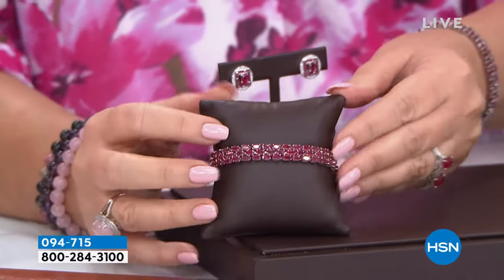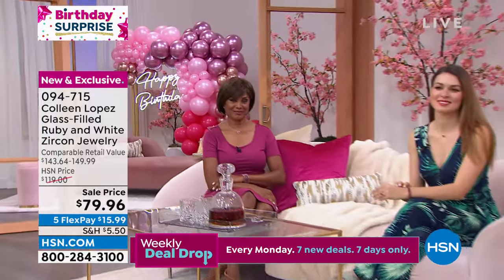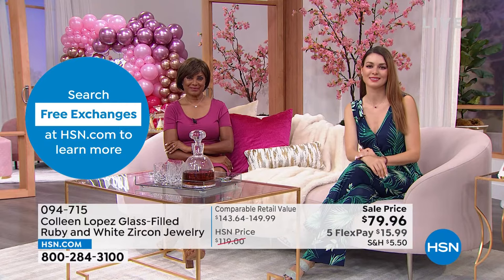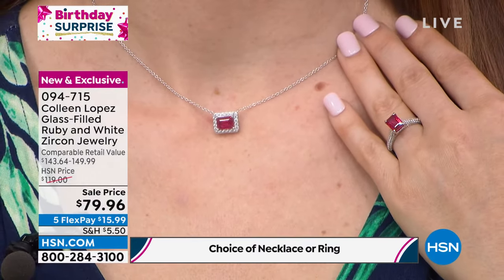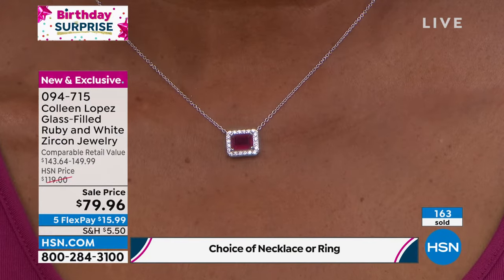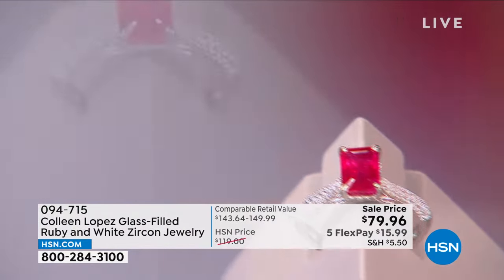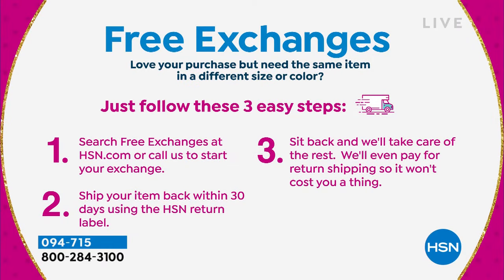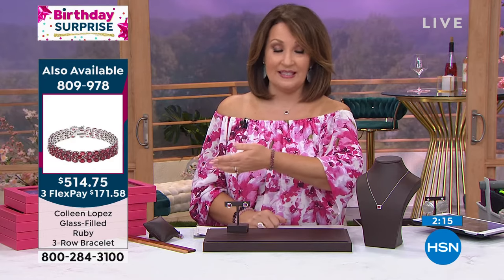Colleen Lopez GlassFilled Ruby and White Zircon Ring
Accented by glittering zircon, this fiery ring is the spark your jewelry collection needs.

    Approx. 1/4"L x 3/16"W x 5/16"H shank 1/16"W

Stone Information

    Assembled GlassFilled Ruby  Octagonal (8x6mm)
    White Zircon  Round 0.60ctw

    This red stone is composed of pieces of red corundum (ruby) bonded together with glass to imitate the appearance of natural ruby. This stone should not be subjected to heat or caustic solutions during repair procedures and the wearer should avoid subjecting it to common household chemicals and sudden shocks.